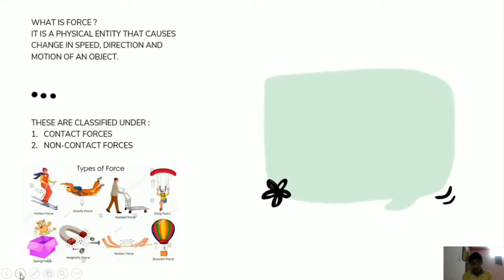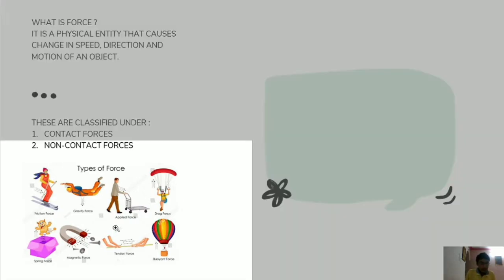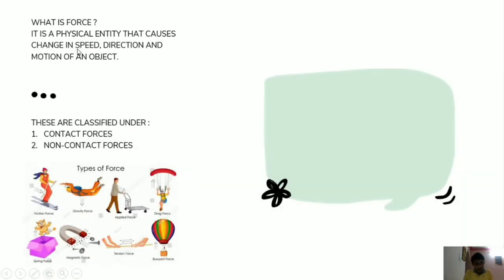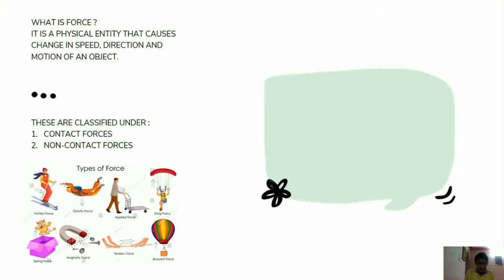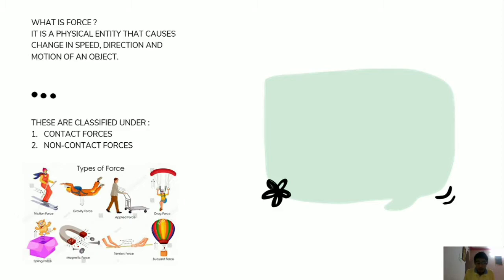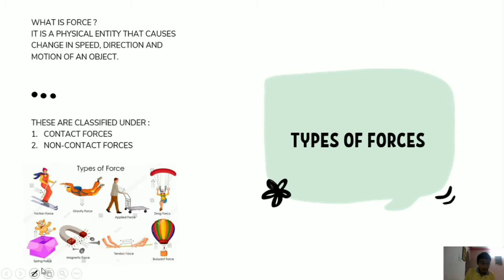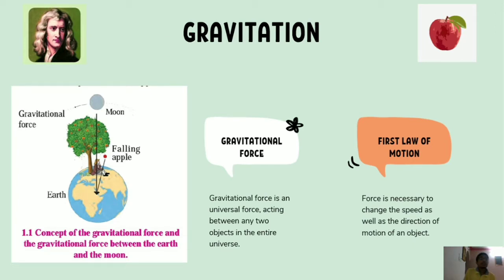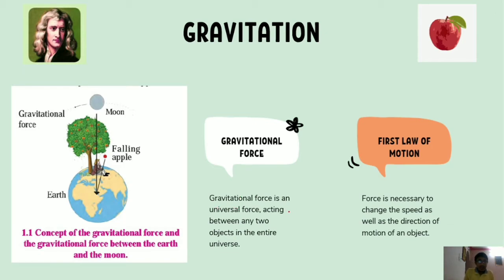LEC 01 | CLASS 10 SCIENCE 1 | GRAVITATION | PART 01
This is the first lecture for class 10 Science Part 1. We have started chapter no. 01. Gravitation.

In the first lecture an introduction to the concept is given. In next lecture, we will be studying Centripetal Force and Kepler's Laws of Planetary Motion.